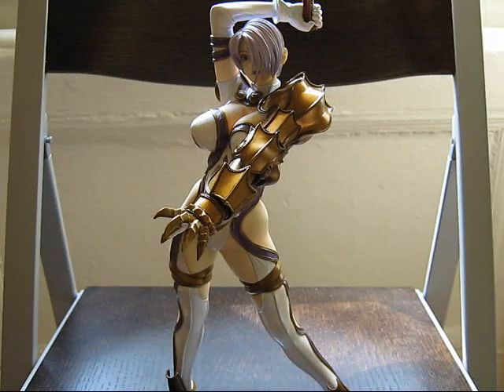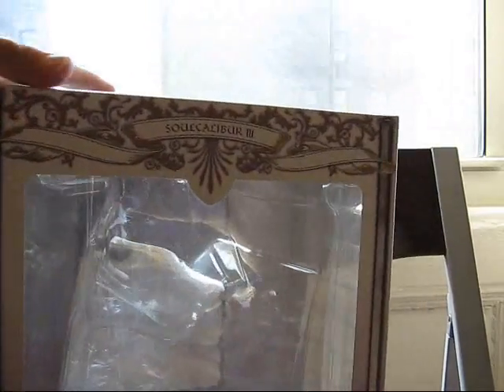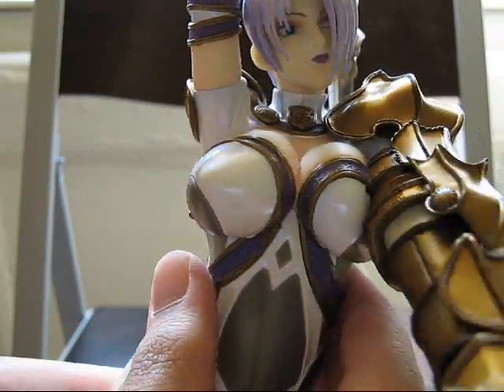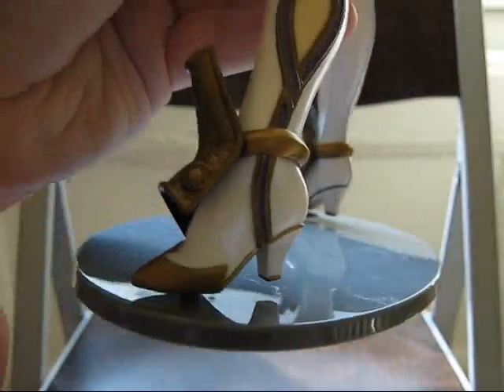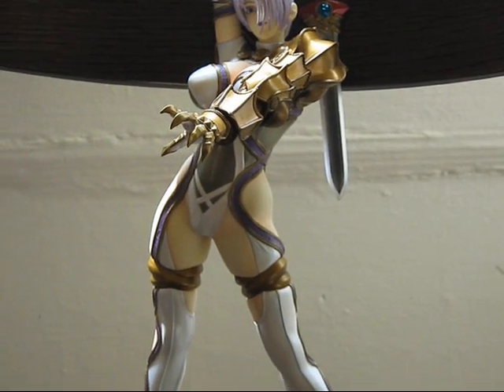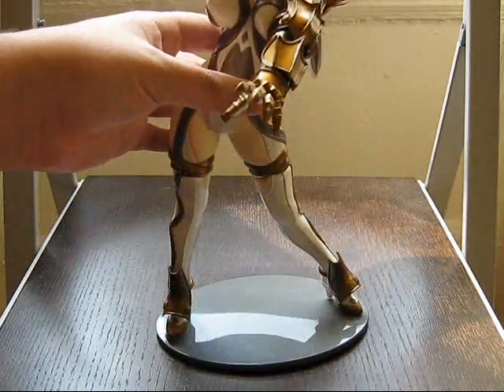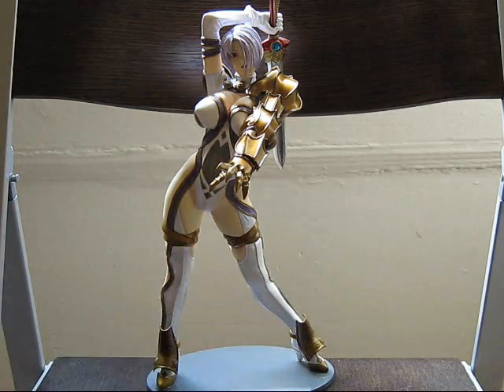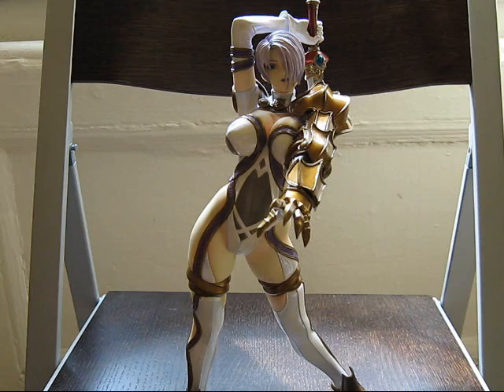Soul Calibur 3 Ivy 1/6 Scale Statue Review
WATCH IN HQ!!! This is my first dedicated statue/figurine review to broaden my audience. This time I'll be reviewwing Enterbrain's Ivy statue from Soul Calibur 3.